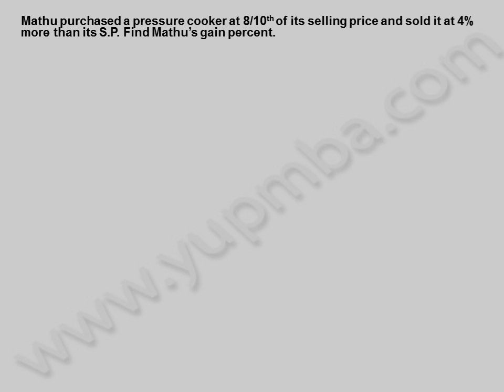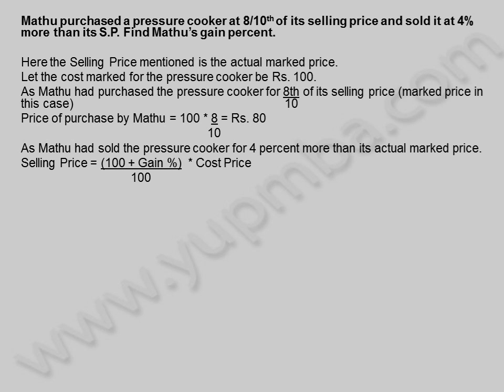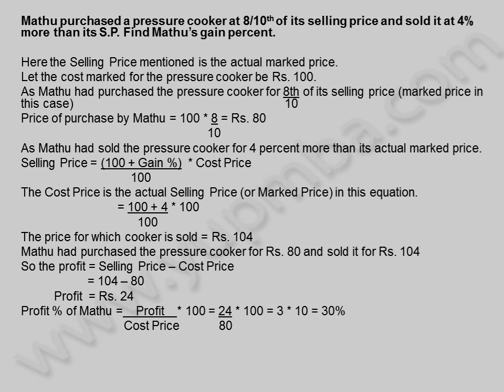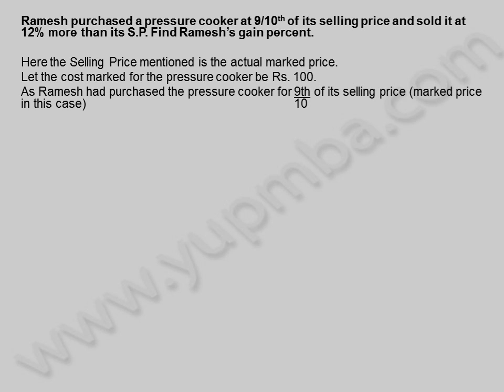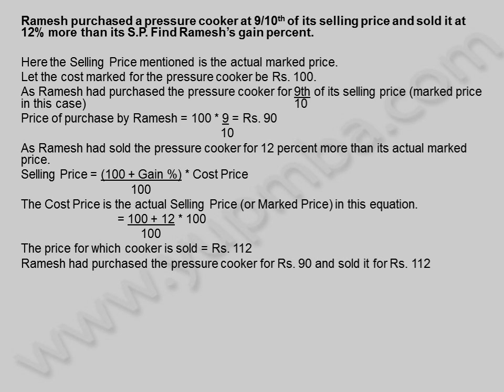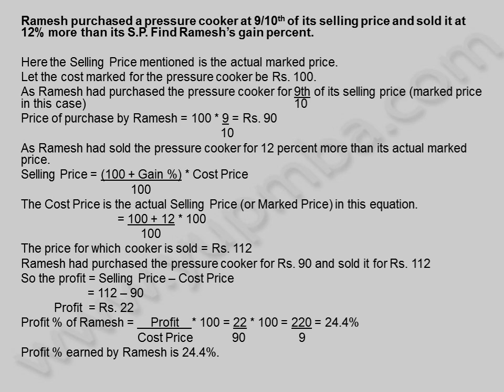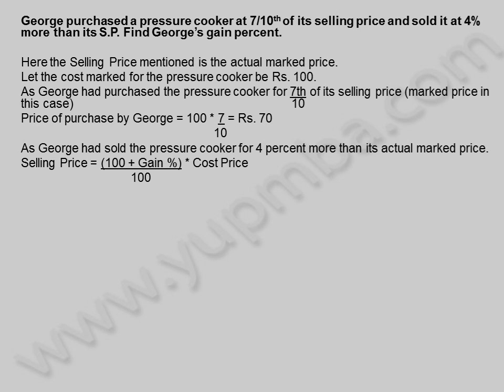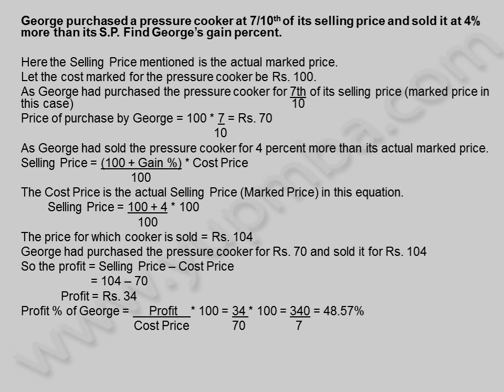Profit and Loss | model 16 | yupmba.com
Studying the above numerical aptitude problem based on the concepts of profit and loss enables candidates to prepare for MBA entrance exams like SNAP, TANCET, ICET, IIFT, MAT, XAT, IMAT, CAT, etc and also for exams like IAS, Job screening exams, CA, IBPS, Bank Probationary officers, Government exams and Bank exams.